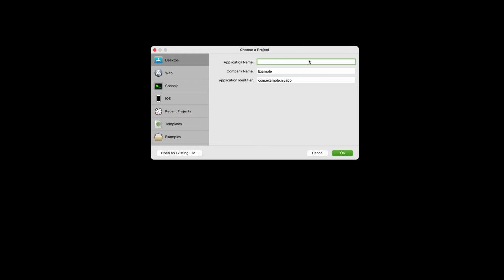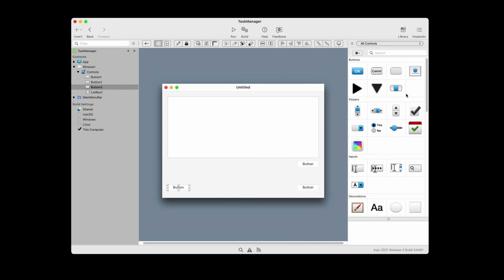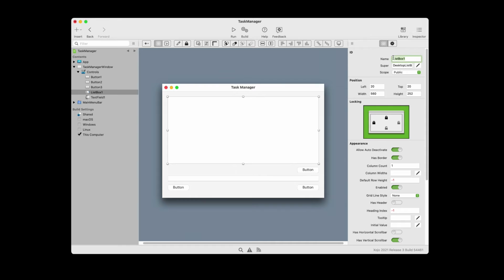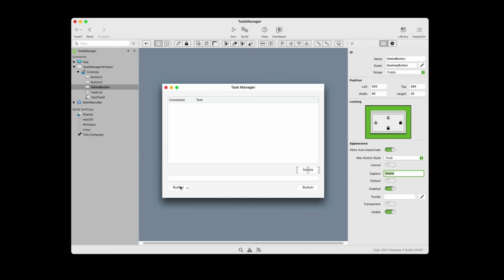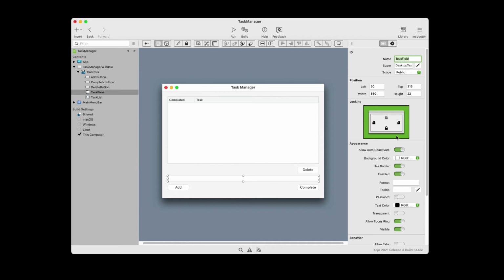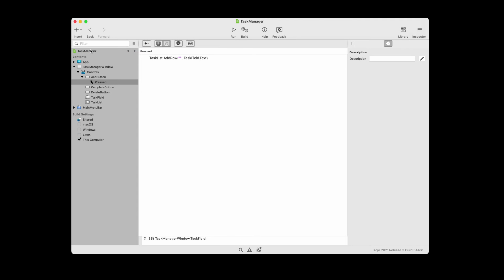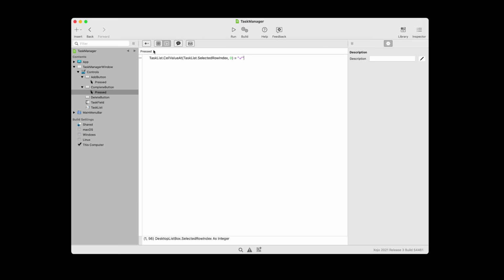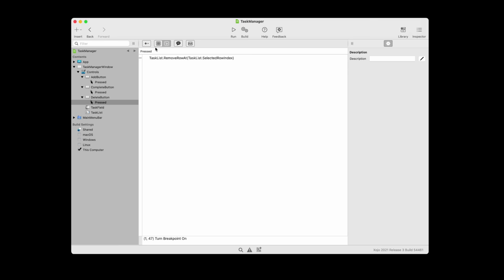Xojo Desktop Tutorial - Make a simple task manager app using Xojo 2021r3.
This Desktop Tutorial is for people who are new to programming or new to Xojo. It is an introduction to the Xojo desktop development environment and will lead you through the development of a real desktop app. Tutorial uses Xojo  2021r3.